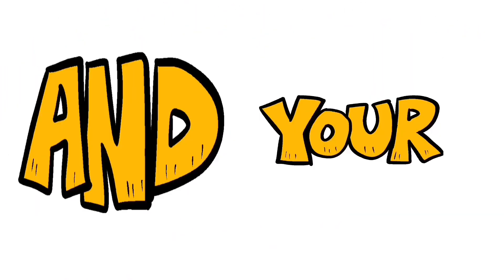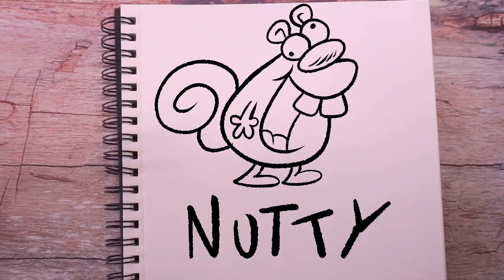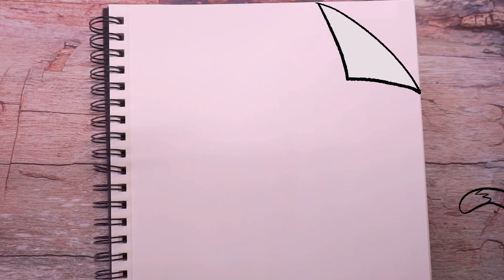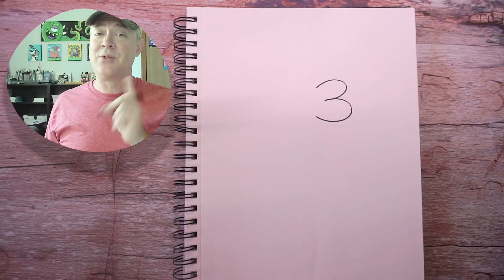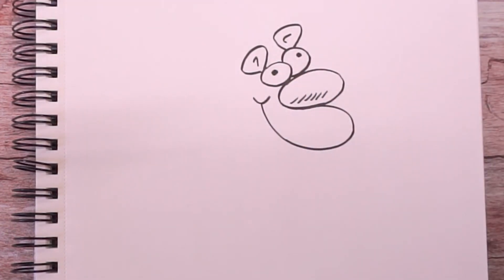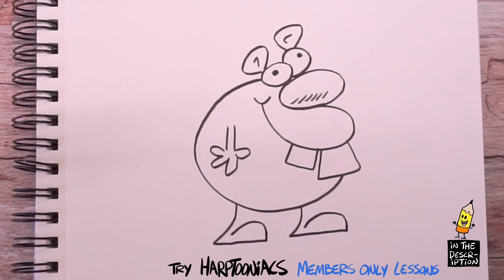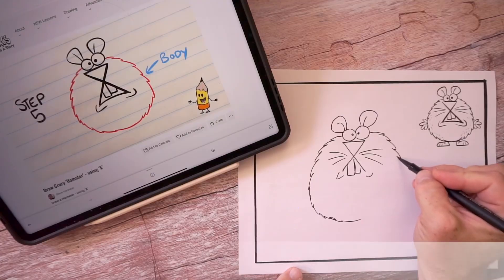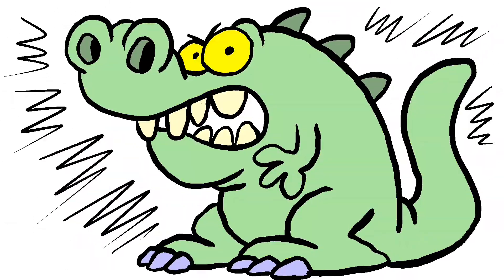How to Draw Nutty The Squirrel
Learn how to draw a funny cartoon squirrel step by step with this fun art lesson.

Try a FREE lesson on my
Subscription Art Site Harptooniacs

Cartoonist, Steve Harpster, shows step by step how to draw a cartoon squirrel using a number 3 in this fun video art lesson.

Share your art on my Instagram and tag me